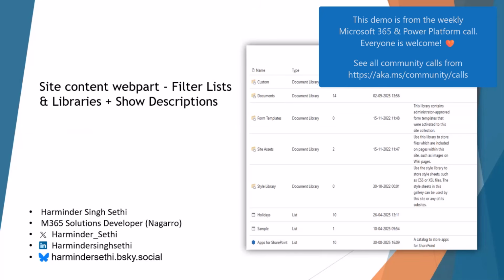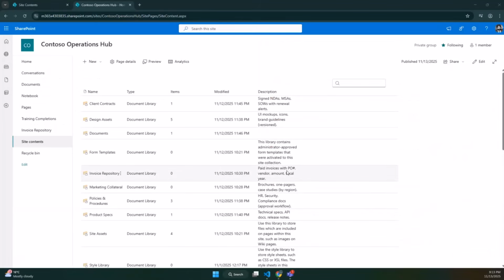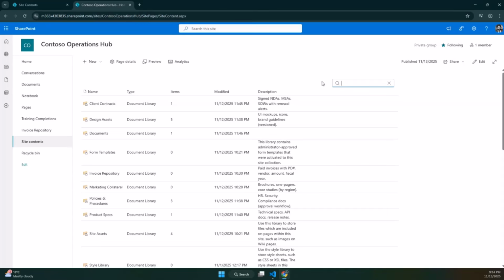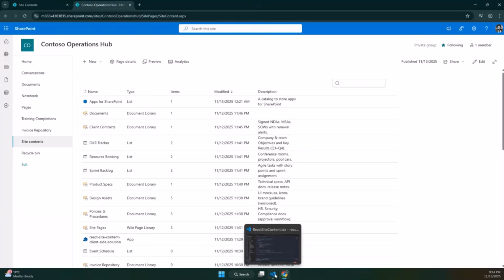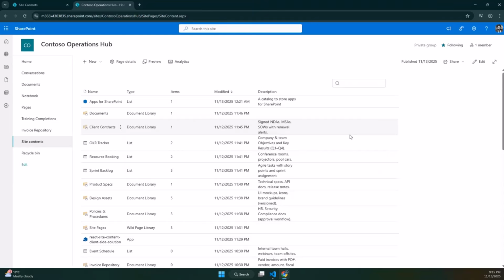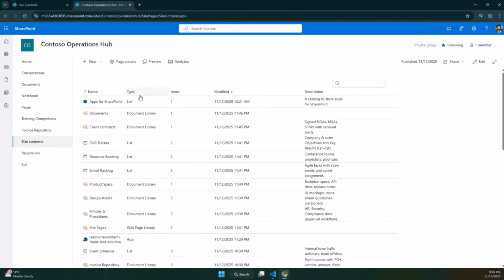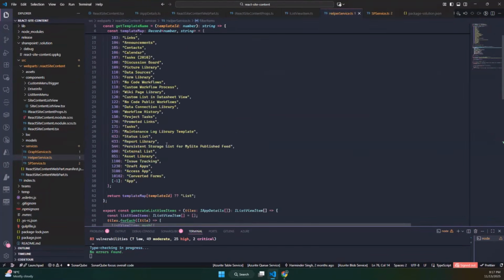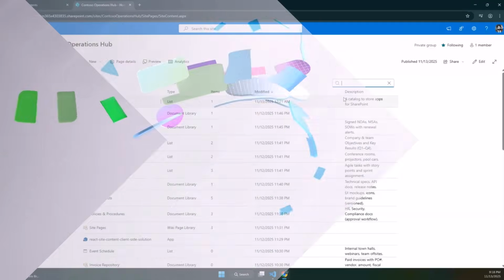Creating enhanced site content experience for SharePoint with SPFx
📺 In this demo, Harminder Singh shows how to create an enhanced site content experience for SharePoint using SPFx. He demonstrates a custom web part that improves the default Site Contents page by adding descriptions, filtering, and sorting for lists and libraries.